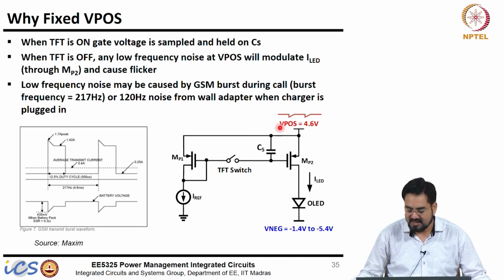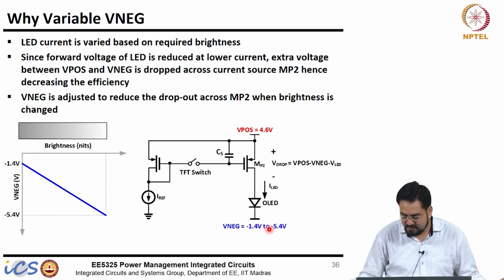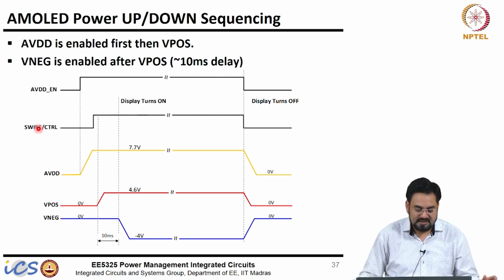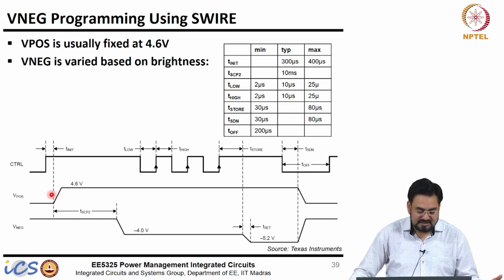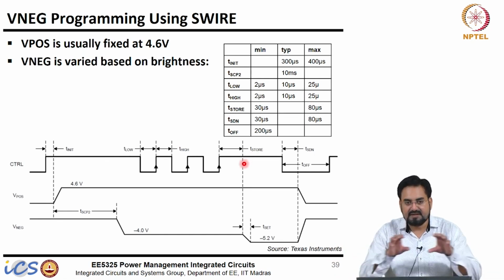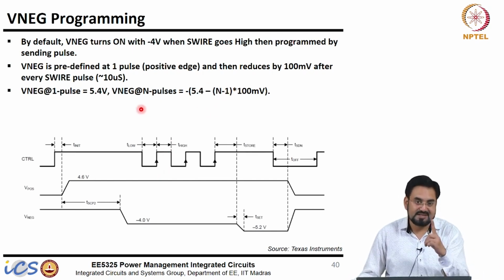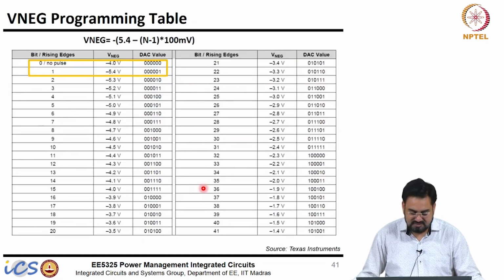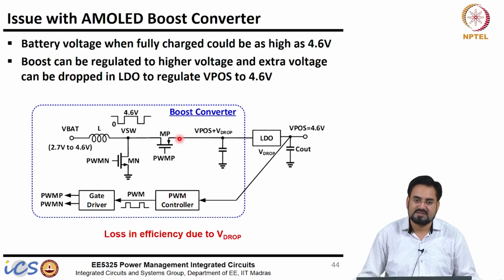LCD_AMOLED Display Drivers - Part 3